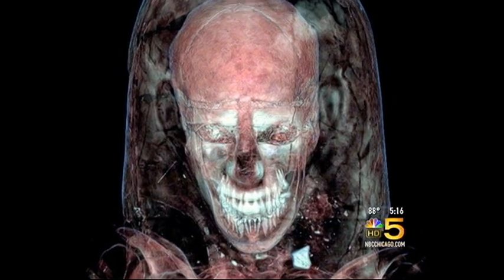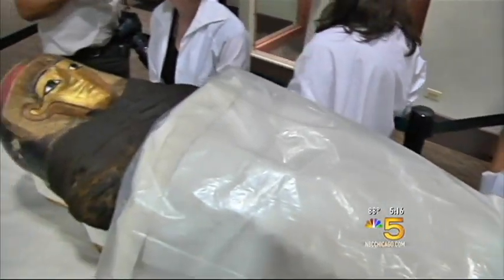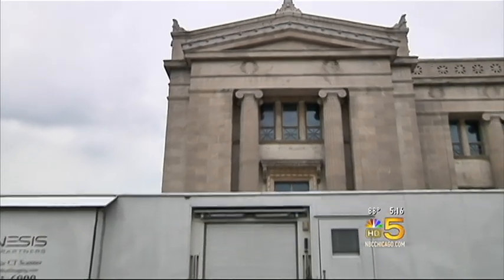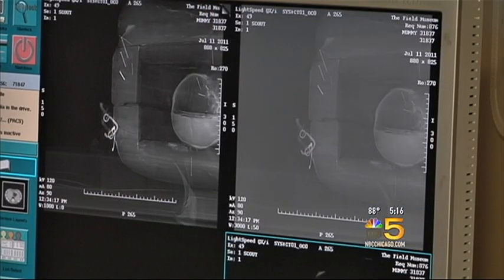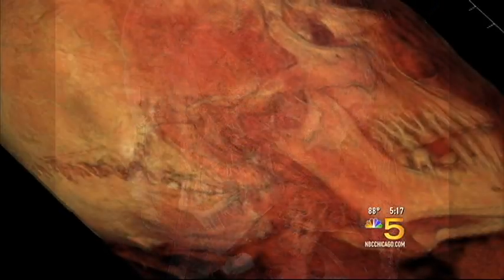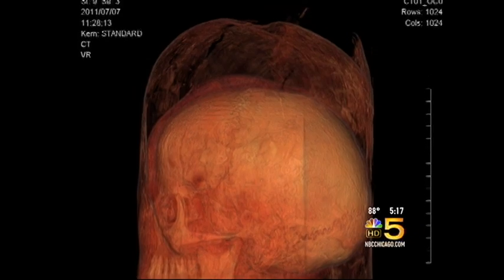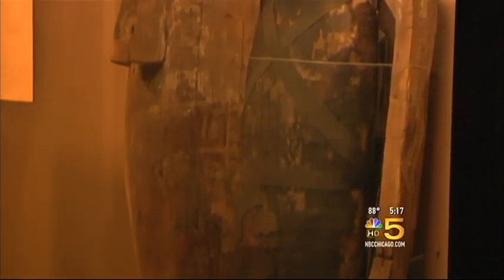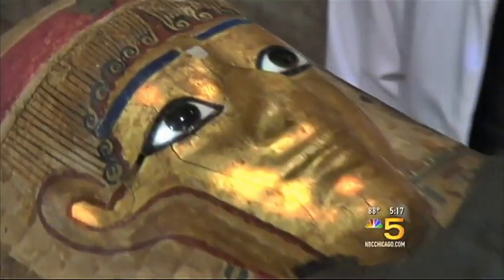The Field Museum Scans Mummies